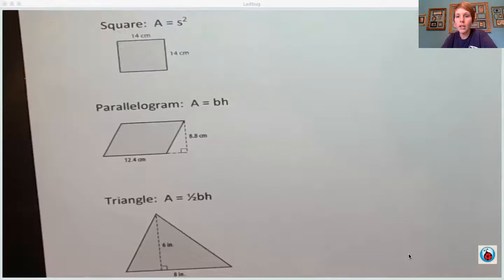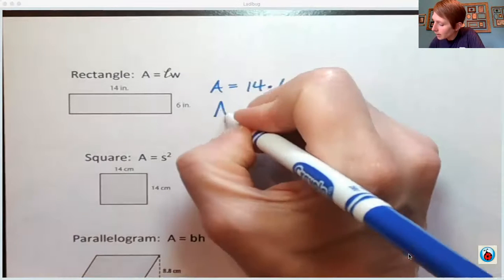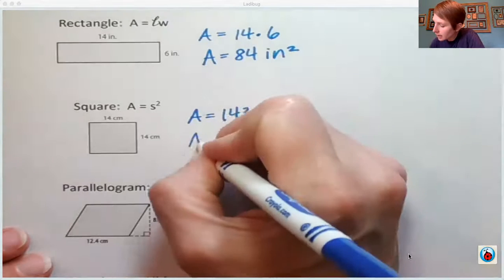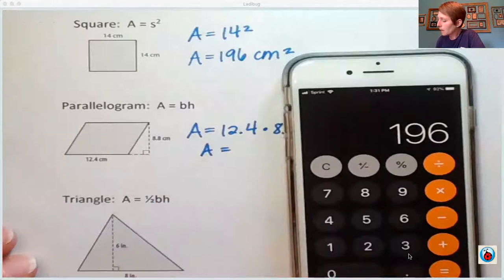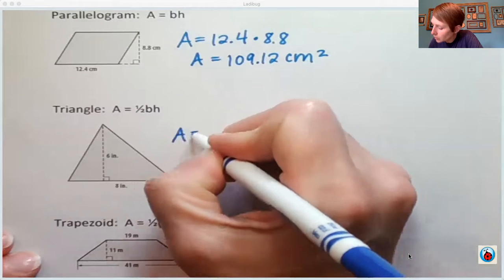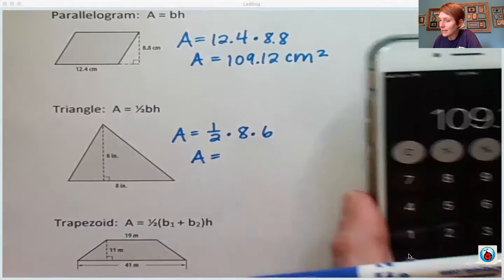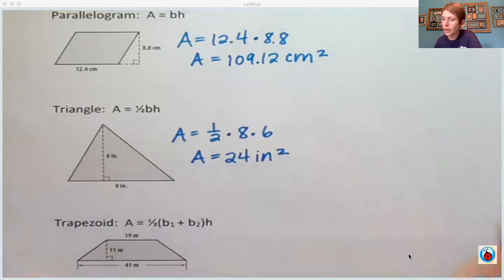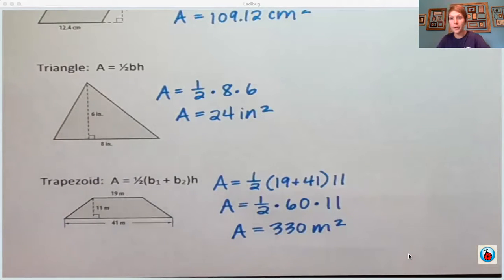Area Wrap Up Video